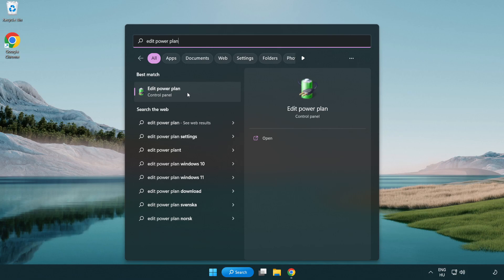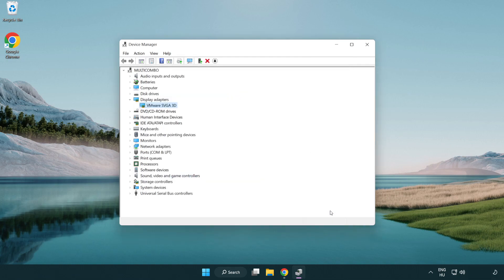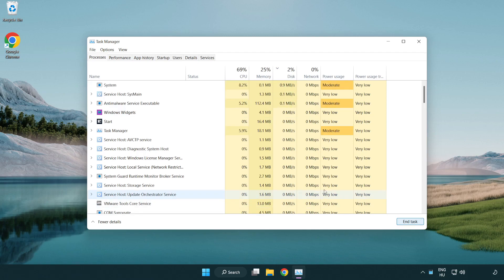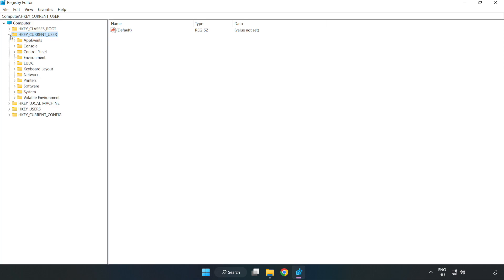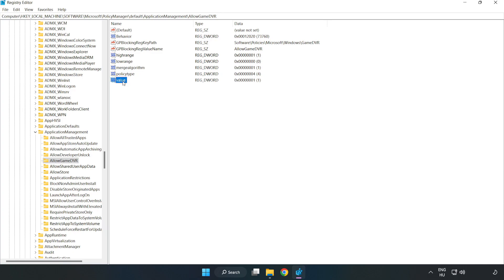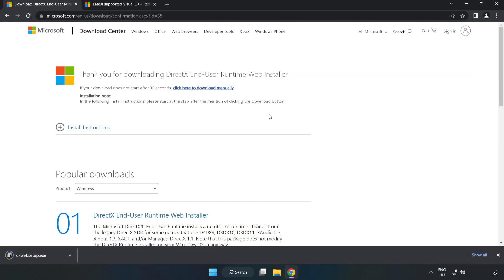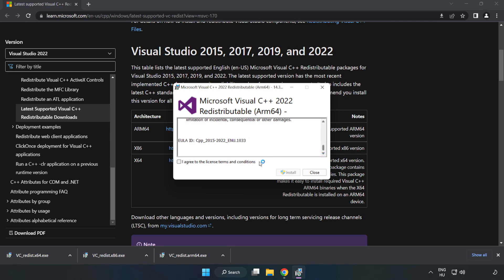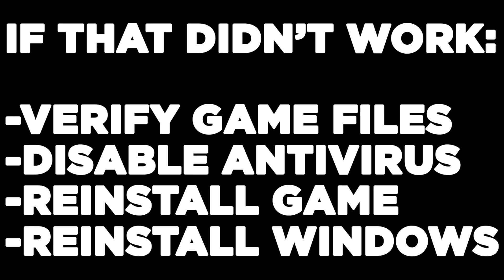How to FIX Rayman Legends Low FPS Drops & Lagging!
I'm going to show How to FIX Rayman Legends Low FPS Drops & Lagging!